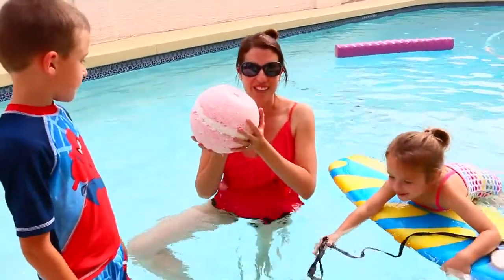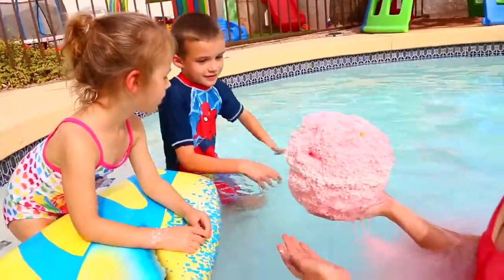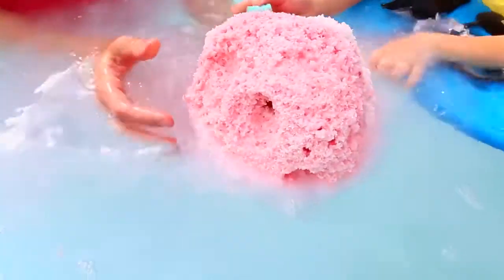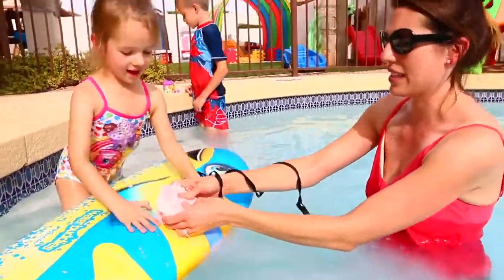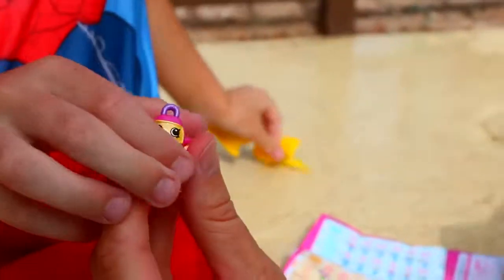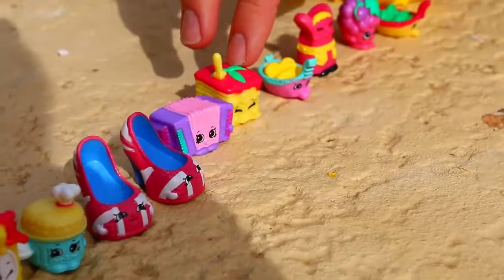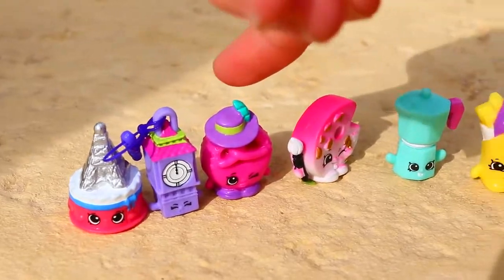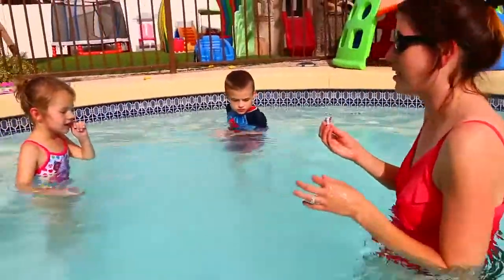GIANT BATH BOMB IN MY POOL!!! Swimming Pool Huge FIZZ BALL Fizzy Season 8 Shopkins Surprise Toys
Giant fizz bath bomb full of surprise toys in our swimming pool! This DIY huge fizzy toy turns our pool fun colors. DisneyCarToys Sandra and Ava open up a giant bath bomb full of Shopkins Season 8 toys that were mailed to us for free from Moose Toys.

❤ Product Info ❤
This video features a giant Bath Bomb featuring Shopkins Season 8 surprise toys made by Moose Toys

❤ Video Links from Endcard ❤